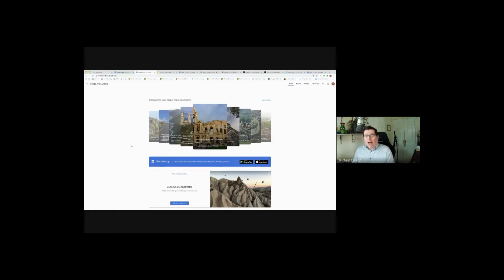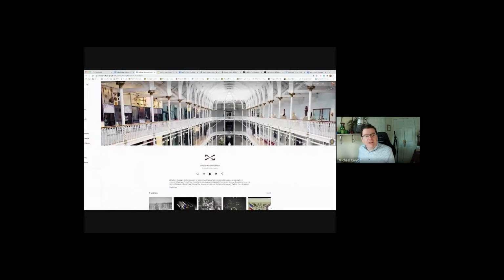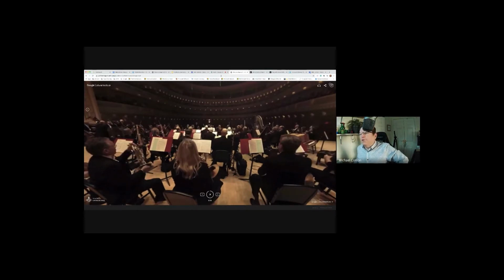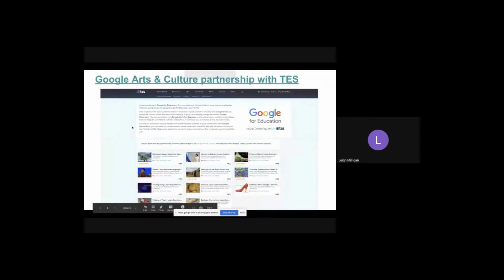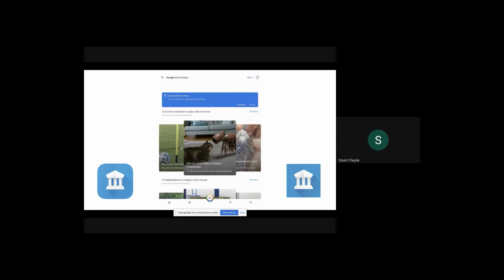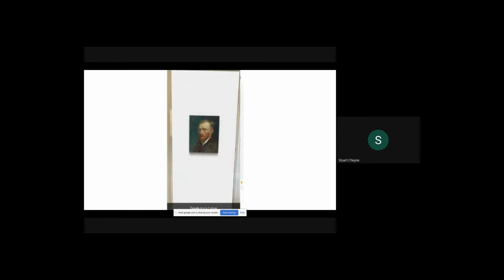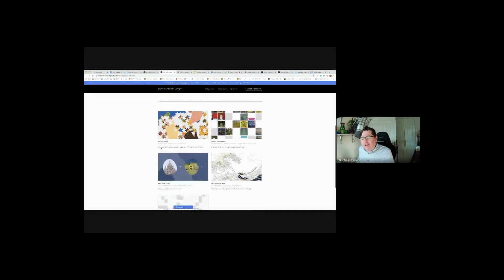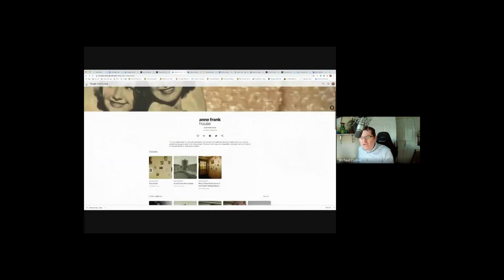Inspire your Culture Vultures with Google Arts and Culture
In this session we’ll explore how the Google Arts and Culture site and accompanying app can open a whole new world for your students and across multiple disciplines.

- Help students explore their responses and experience art and culture in new ways.
- Discover how to visit 2000 museums, travel to iconic landmarks and take virtual street tours.
- See how we can use Augmented Reality to immerse your students in art and history.
- Undertake Cultural Experiments that challenge their thinking and see heritage come to life.
- Provide teachers with curated and meaningful art, history and travel experiences

ABOUT US
XMA are a reseller, manufacturer and distributor of compute solutions into Education, Higher Education (HE), Further Education (FE), Schools, Corporate, Government (Local and Central), Healthcare, Emergencies and Public sectors.
XMA deliver solutions for network, data, cloud, compute, security, print, end user, software and service into business.

store.xma.co.uk  shop.xma.co.uk  benefits.xma.co.uk  he.xma.co.uk

XMA have offices in St Albans, Chertsey, Nottingham, Halifax, Glasgow, Guernsey and Theale
Part of the Westcoast Group
Viglen computers are manufactured in the UK by XMA
theEDUstore.co.uk is owned by XMA Ltd

[ref:MKT—VideoNameHere]